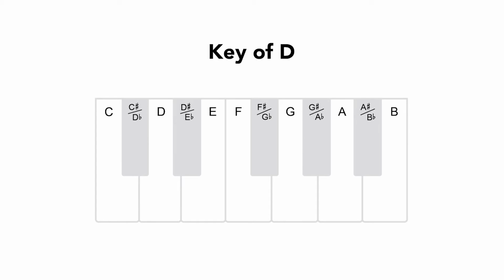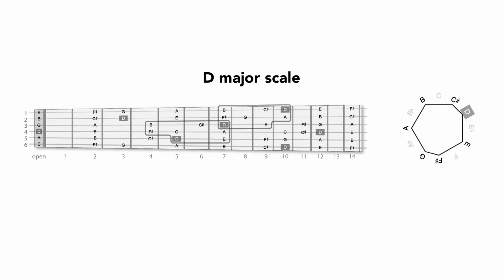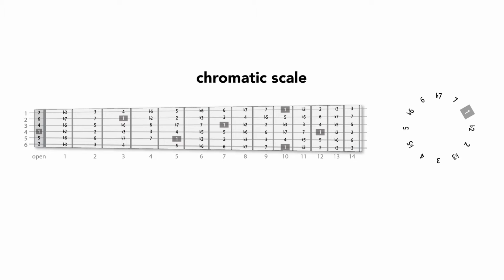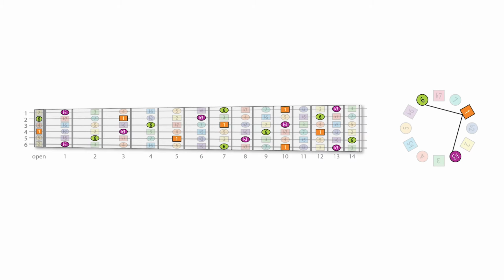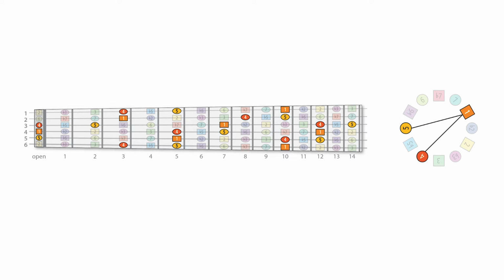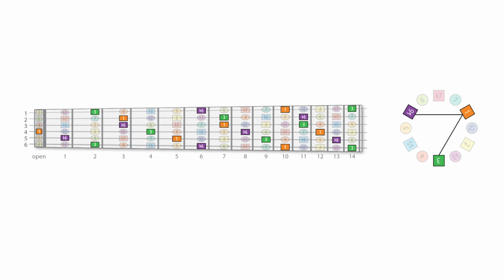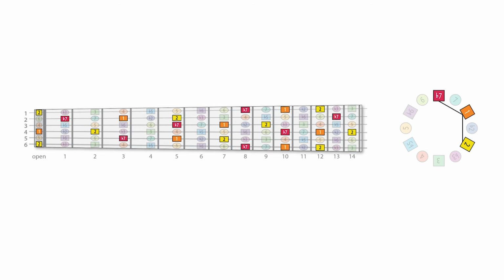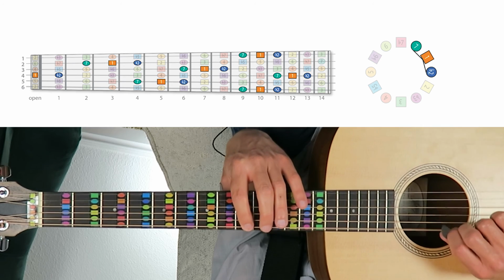Guitar Keys // The Key of D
In this video, I show you how to play all the notes in the key of D. Why? Because these notes inform how to play and write songs in this key. And what's nice is that all of these notes and intervals form simple, geometric patterns up and down the fretboard.

With the aid of color, you'll see, understand, and play it all in minutes.